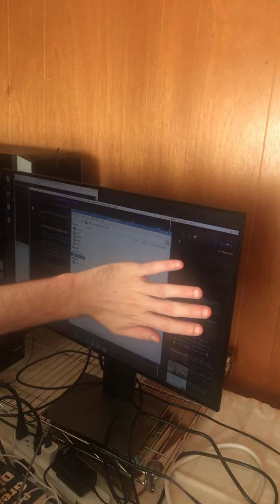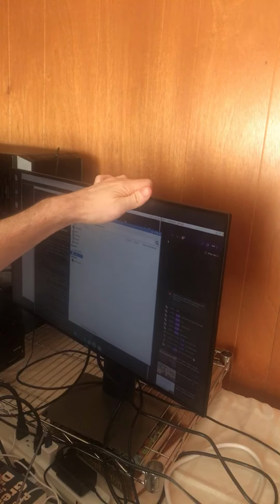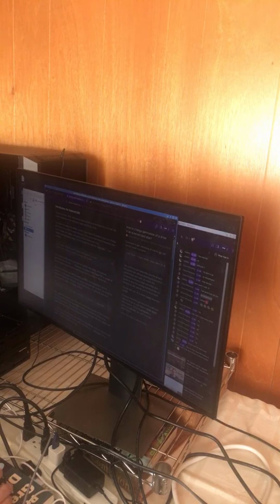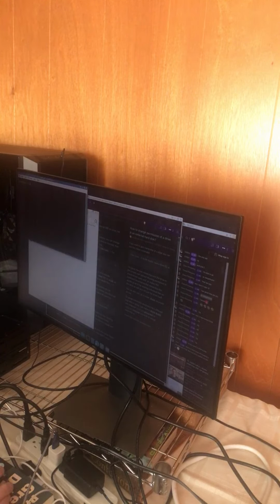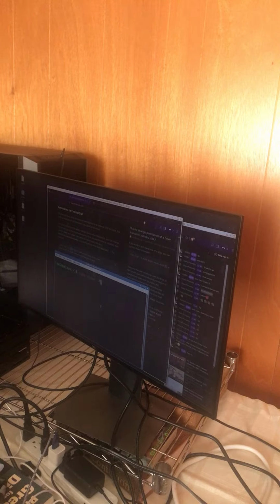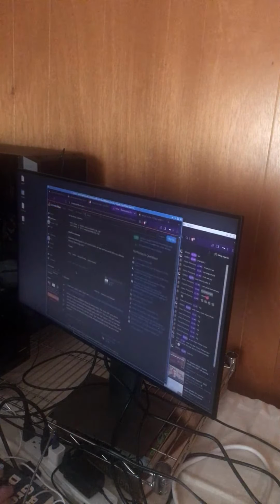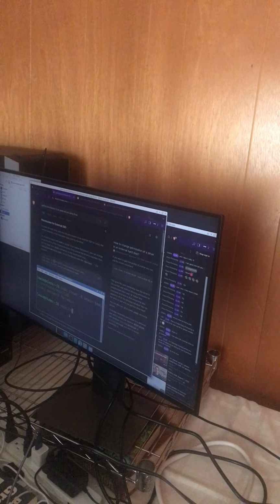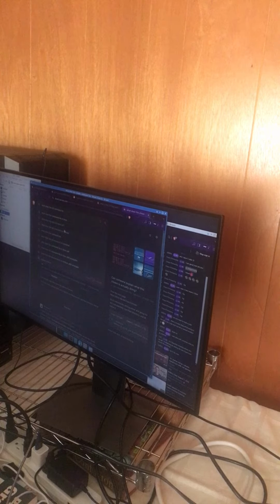13 | nix | "Error opening directory" - Permission denied | back up data to an ssd | (no edit)-fx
Solved this issue on screen using chown and chmod commands